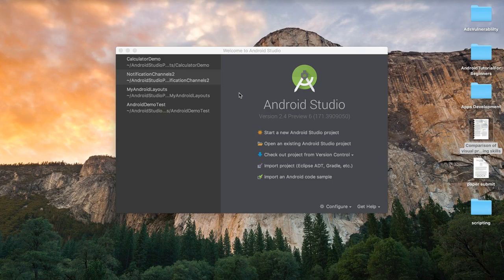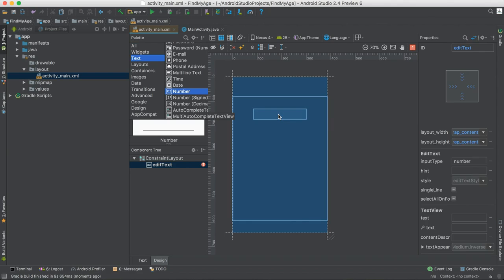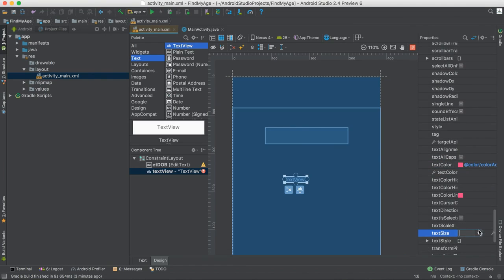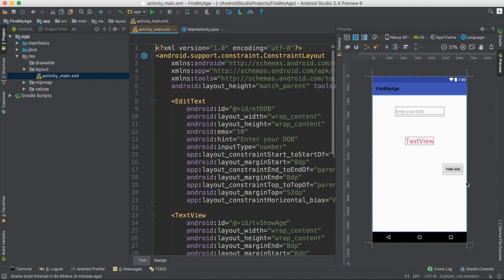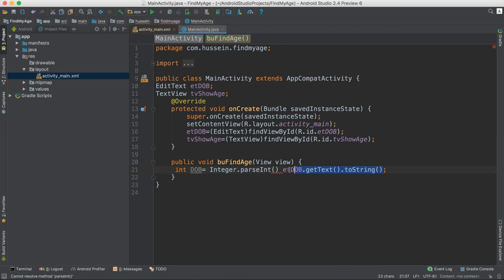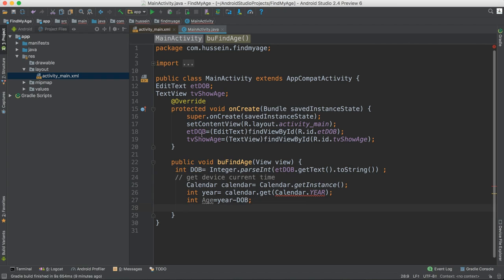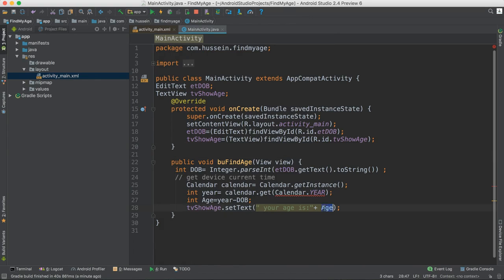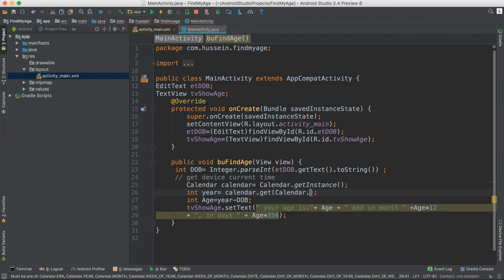Age calculator app. ger your age